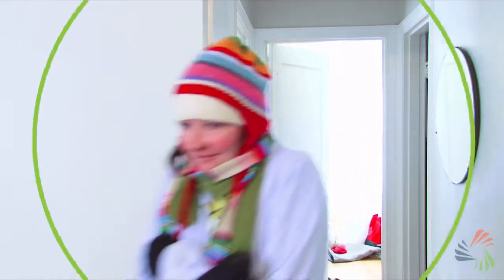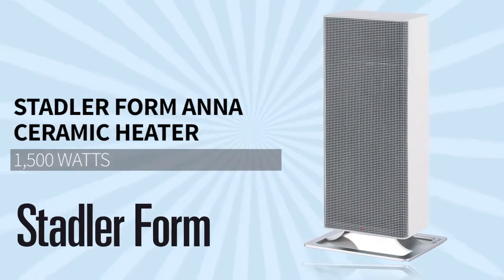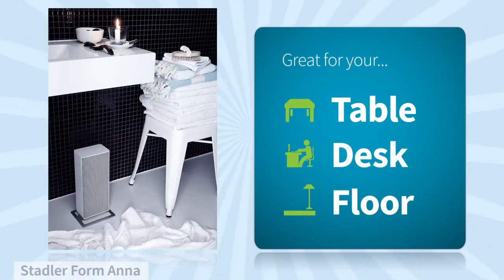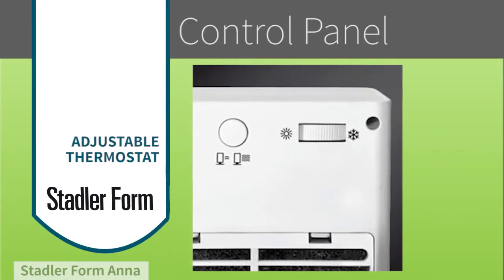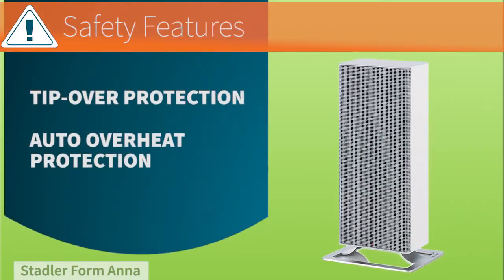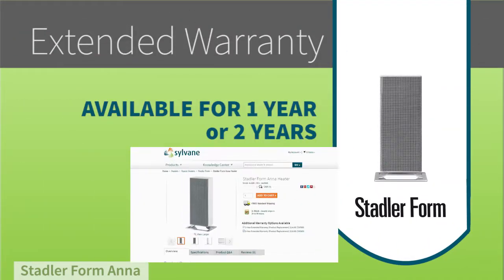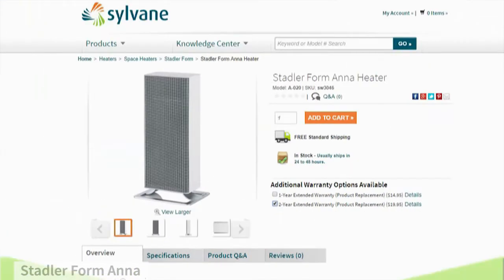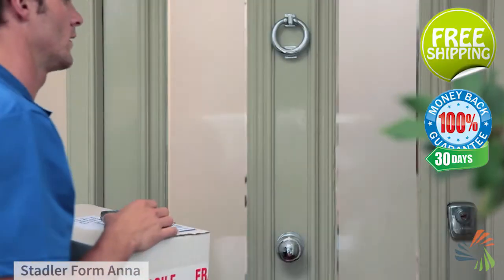Stadler Form Anna Heater | Sylvane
The Stadler Form Anna is small but carries a big punch. It was recently recognized by a top consumer reporting agency for quiet and safe operation, and its sleek, modern design is backed by innovative function. It offers 2 heat levels for extra warmth during winter months—select between 1200-watt and 2000-watt levels based on how much power you need to heat your area.